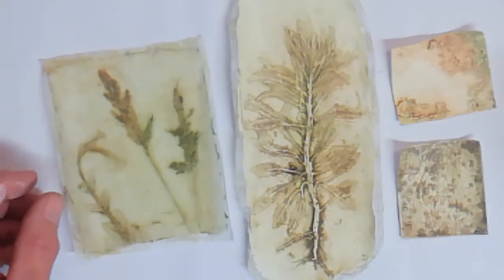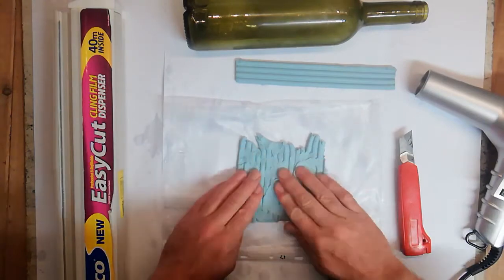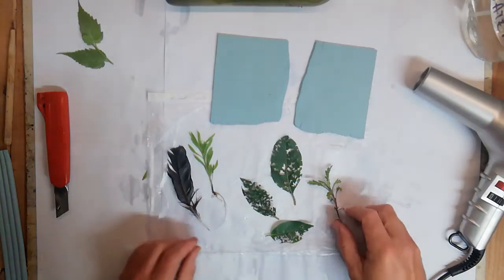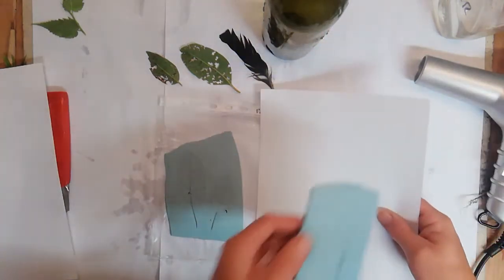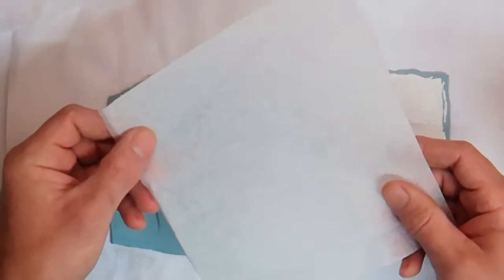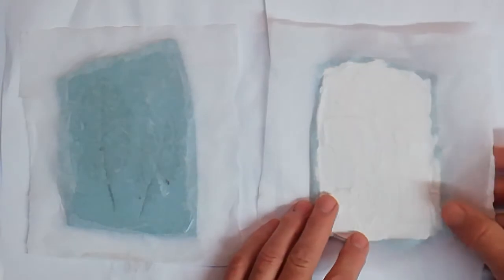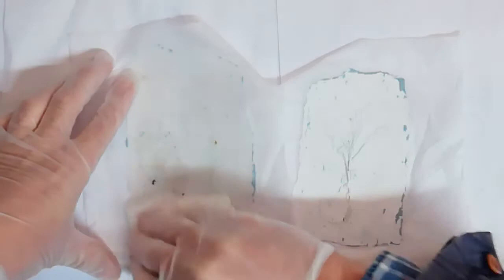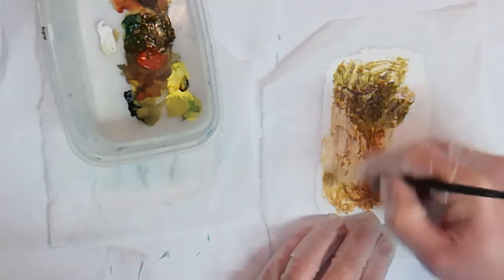How to Create Art with Casting Plants and Textures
-Part of our Out of Doors Festival-

Join Bill Chambers to learn how to Cast with Plants and Textures